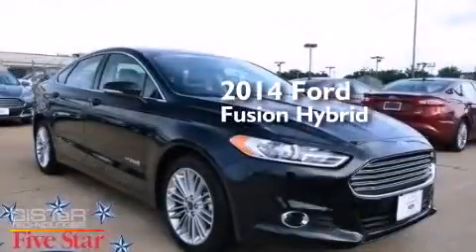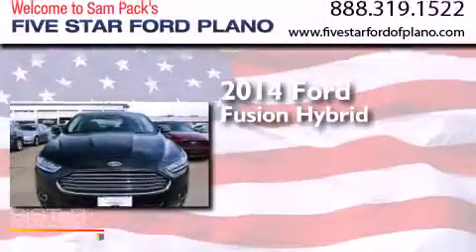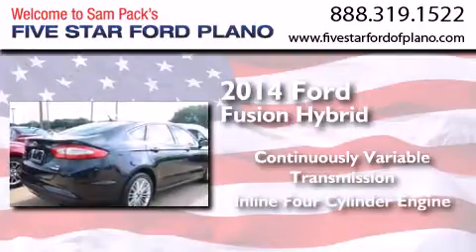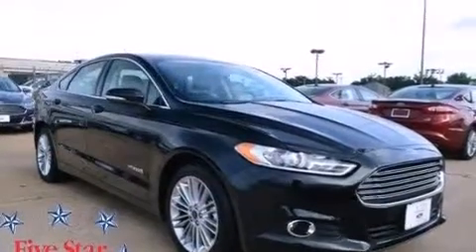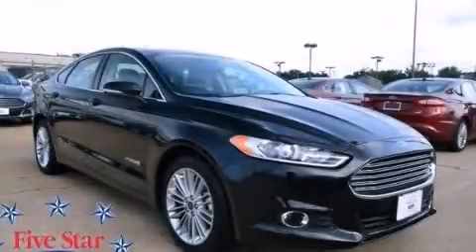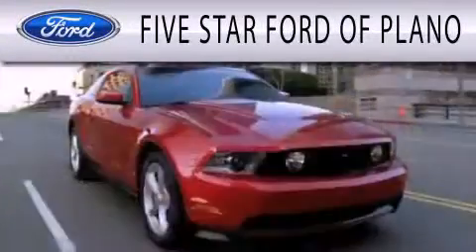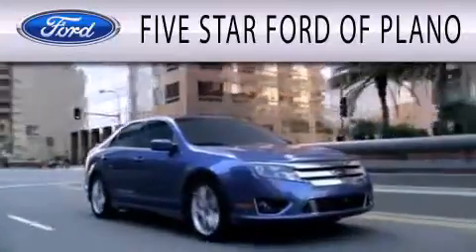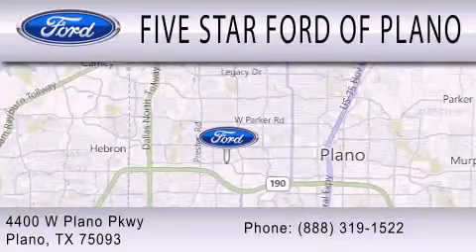2014 Ford Fusion Plano Richardson TX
We have been honored to serve the Plano TX area , we promise that your experience at our dealership will exceed your expectations ! Year : 2014 Make : Ford Model : Fusion Engine : Gas/Electric I-4 2.0 L/122 Trans . : Variable Exterior : Tuxedo Black Metallic Miles : 7 Interior : Black Stock : ER355244 Five Star Ford Plano 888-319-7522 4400 West Plano Parkway Plano , TX 75093